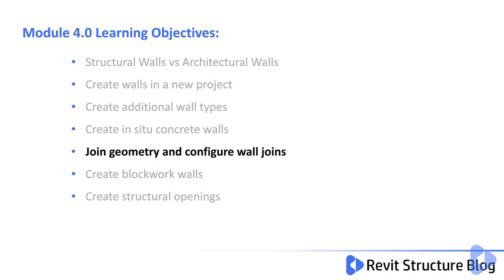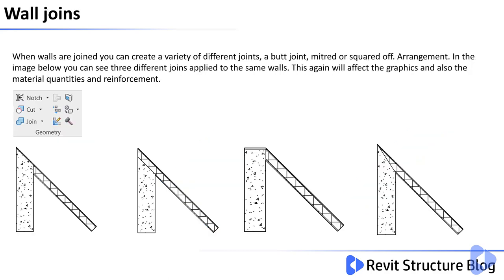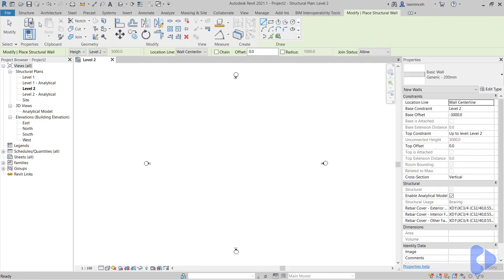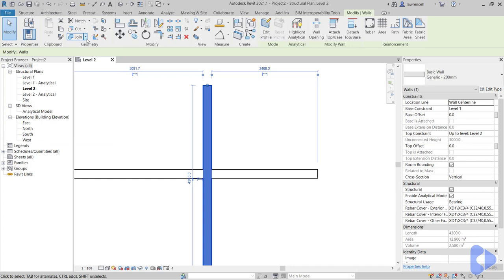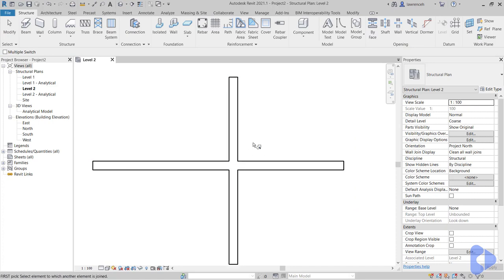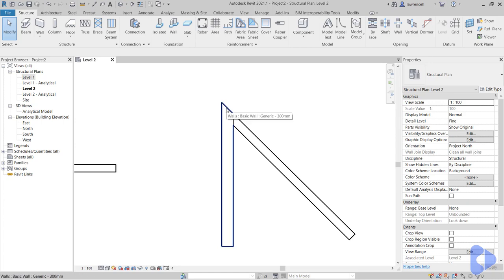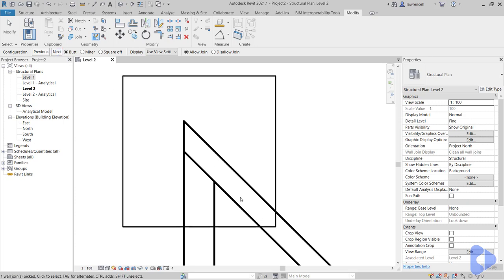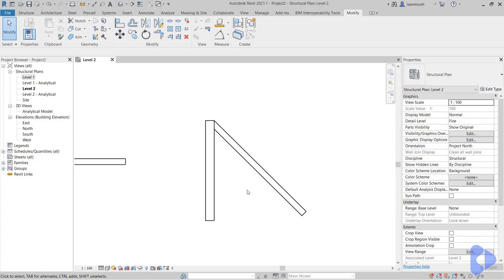Revit 2021 Training For Structures Essentials Module 4.3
In this Revit 2021 tutorial you learn the basic priciples of joining different elements to create monolithic elements that have the correct appearance and volumes. You additionally learn how to join walls and control construction details.
This is a stand alone lesson that does not use any additional datasets.